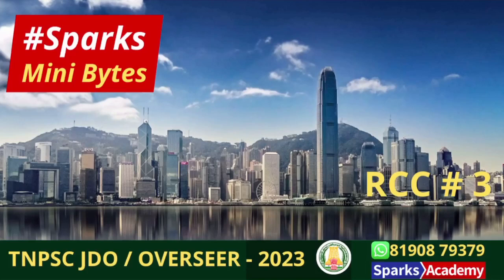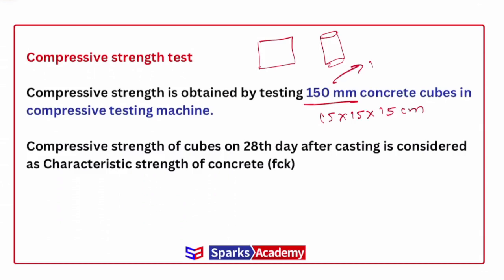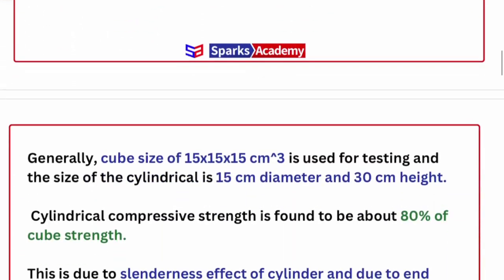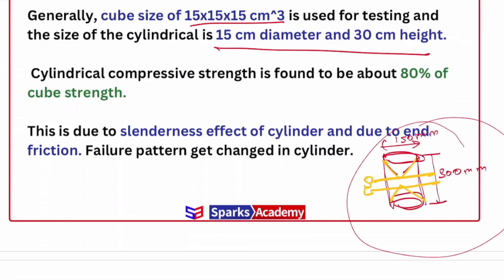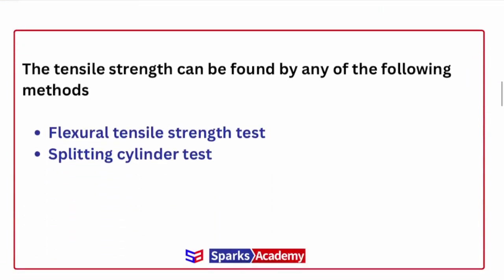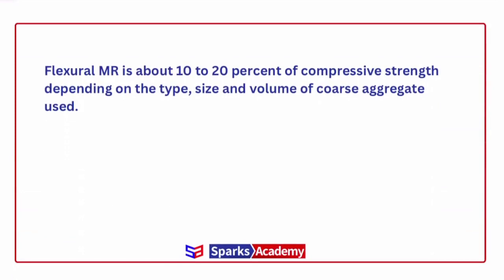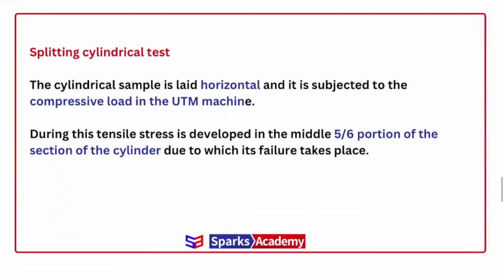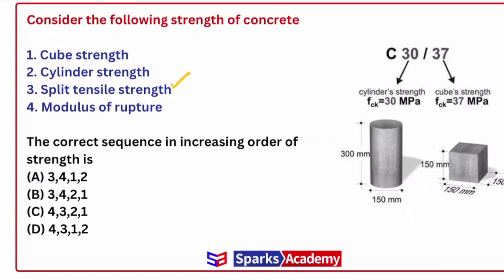sparksminibytes I TNPSC JDO / OVERSEER 2023 I RCC # 3 I Admissions OpenSparks Academy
To join online / offline course Or to get JDO / Road inspector books